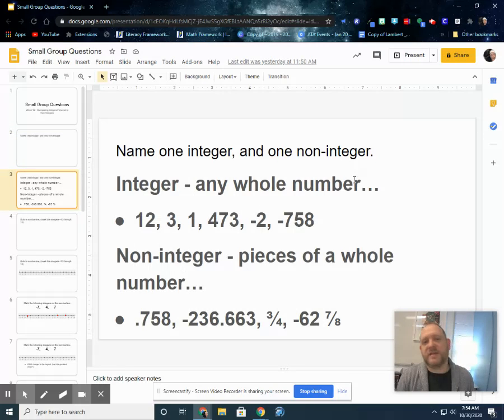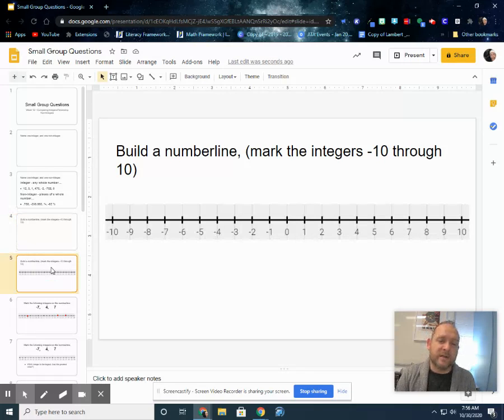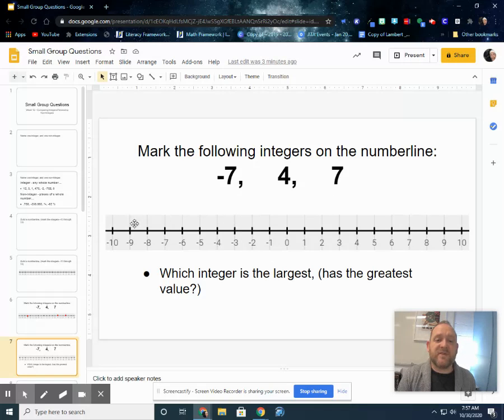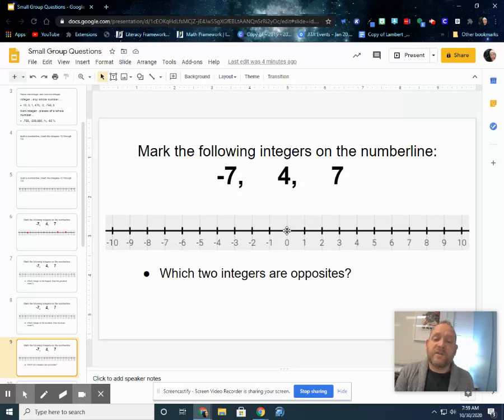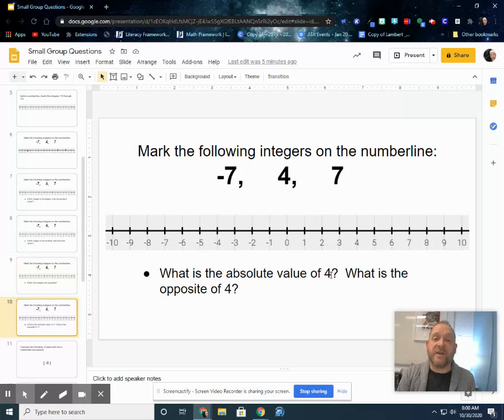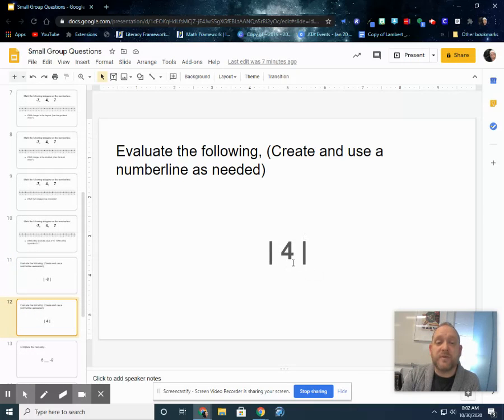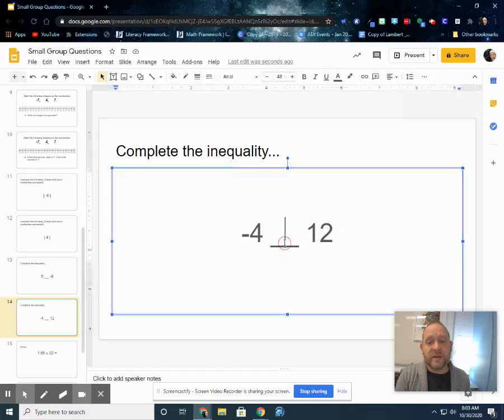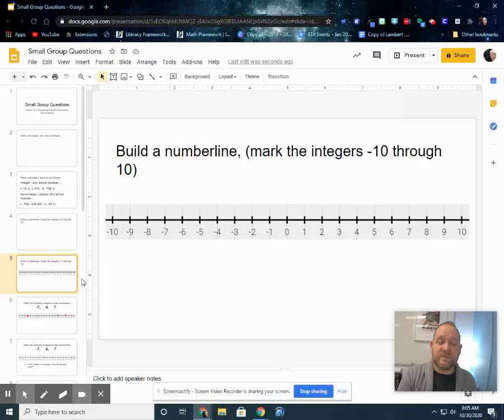Small Group Review 2A Week 2